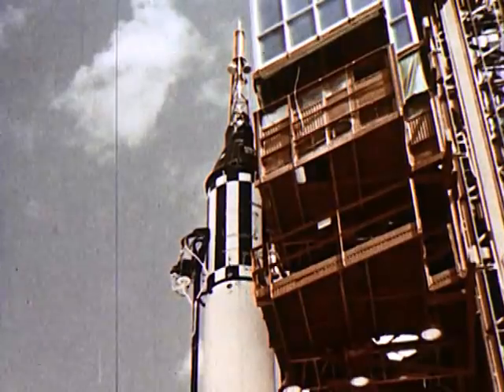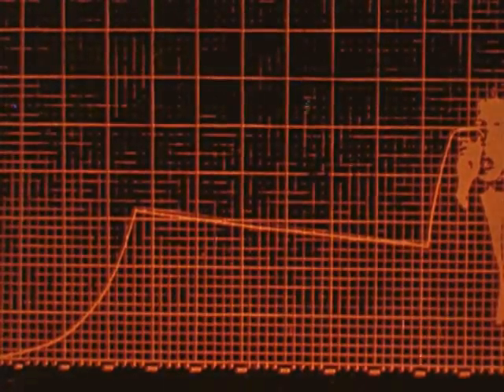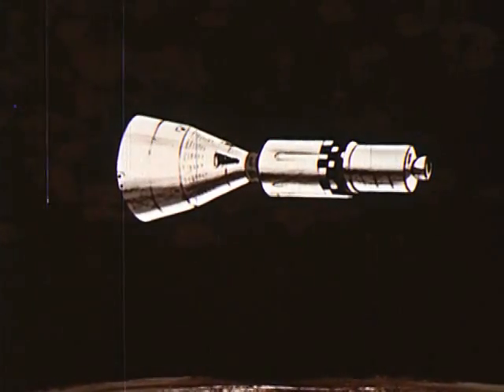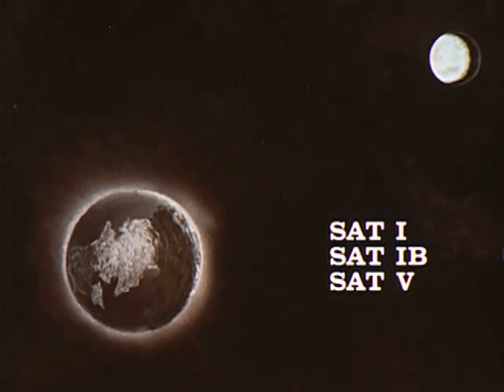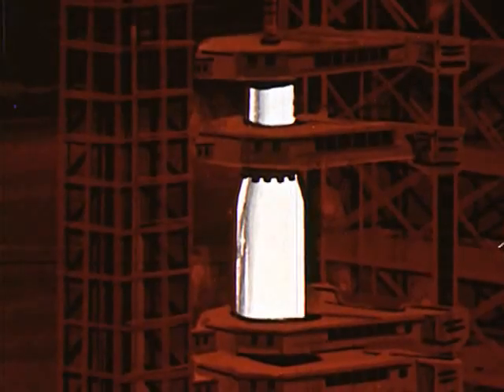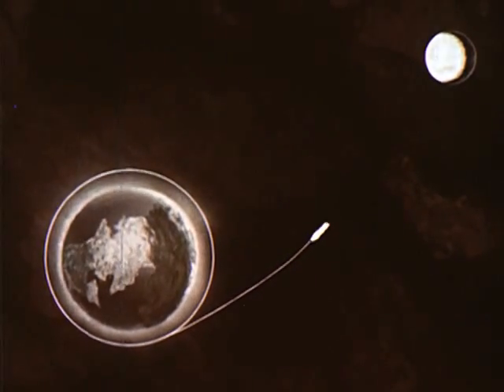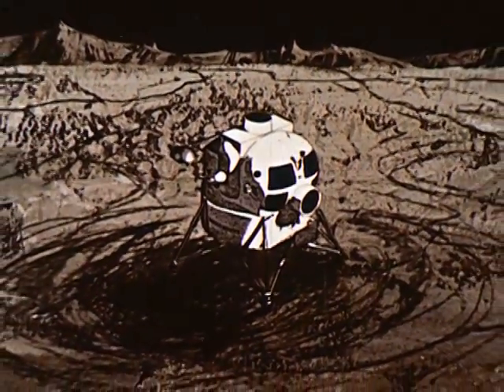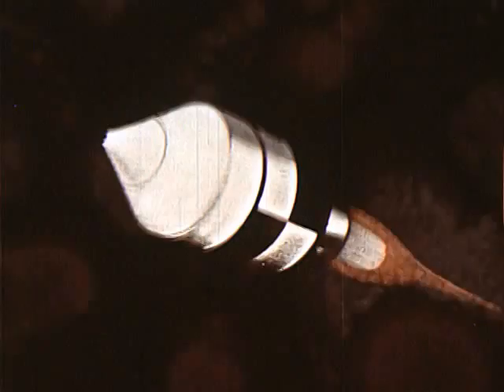Project Apollo - Manned Flight To The Moon (1963)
Producer: NASA